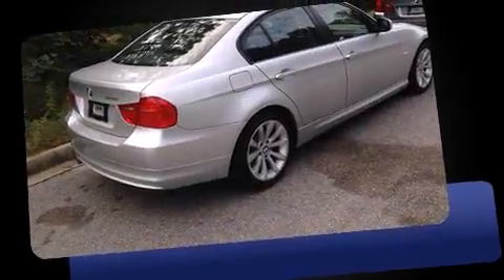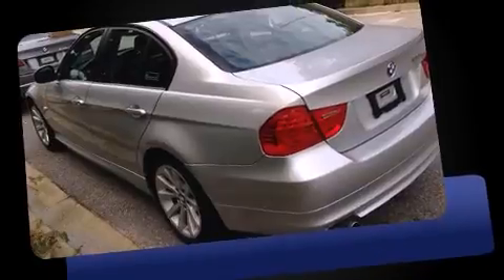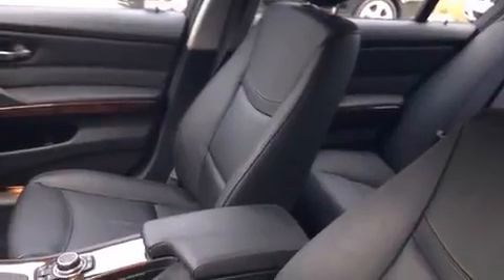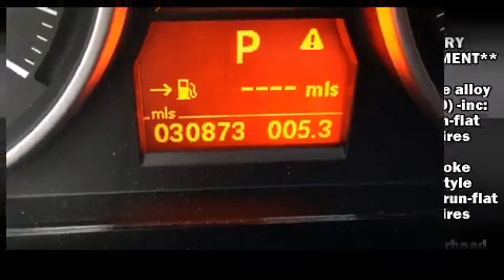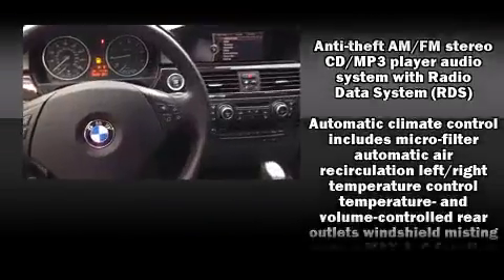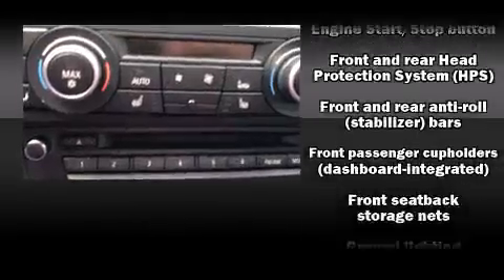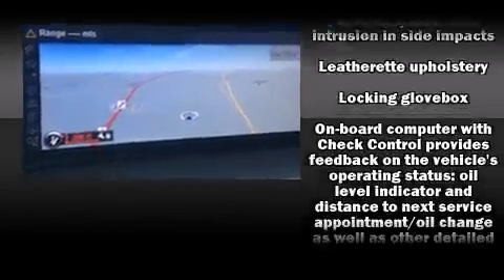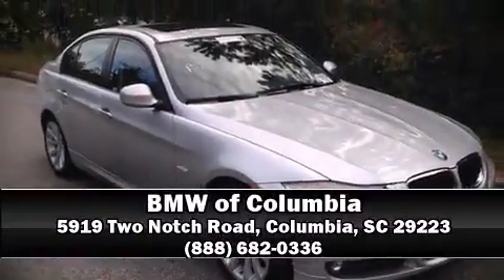2011 BMW 3 Series 328i in Columbia, SC 29223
The 2011 BMW 328i. With just over 30,000 miles on the odometer, this 4 door sedan prioritizes comfort, safety and convenience. It features an automatic transmission, rear-wheel drive, and a 3 liter 6 cylinder engine. BMW prioritized handling and performance with features such as: 1-touch window functionality, a leather steering wheel, a trip computer, front bucket seats, automatic temperature control, remote keyless entry, and cruise control. Passengers are protected by various safety and security features, including: dual front impact airbags with occupant sensing airbag, head curtain airbags, traction control, brake assist, anti-whiplash front head restraints, ignition disabling, and 4 wheel disc brakes with ABS. You'll never lose visibility with rain sensing wipers, which activate automatically when the drops start to fall. This vehicle has achieved Certified Pre-Owned status, by passing BMW's rigorous certification process. We pride ourselves on providing excellent customer service. Stop by our dealership or give us a call for more information.